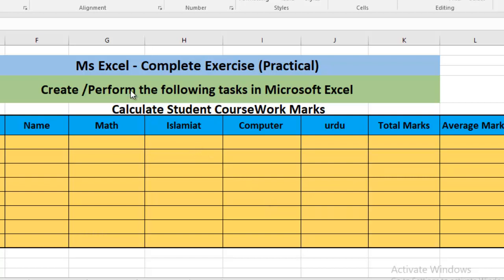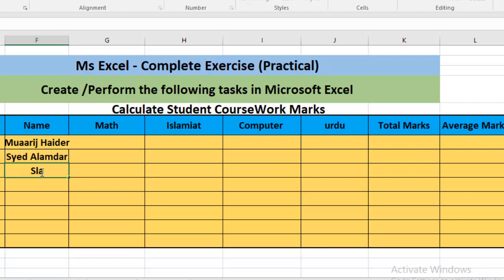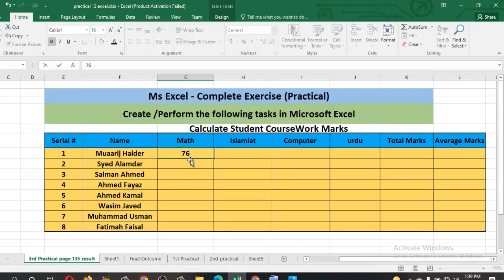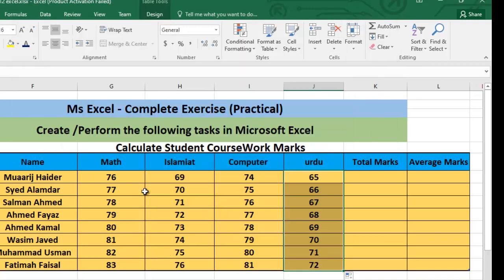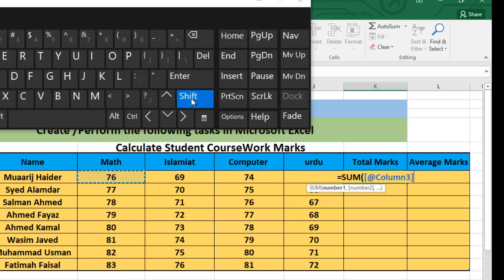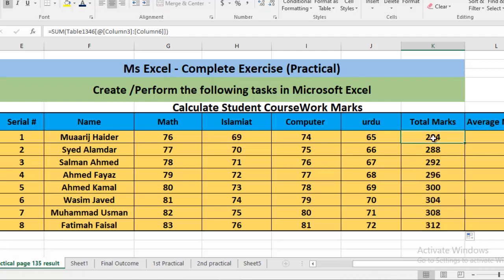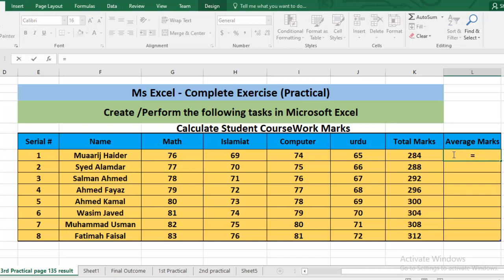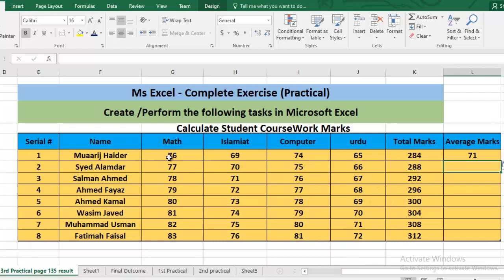How to Calculate Student Subject Average using | Ms Excel | Subject Total | Assessment Sheet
How to calculate student mark sheet in ms excel